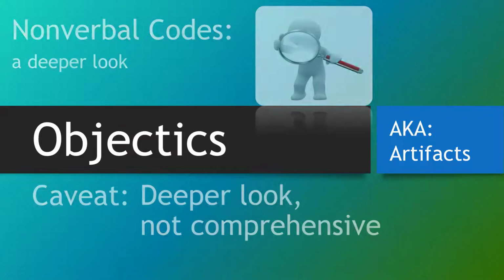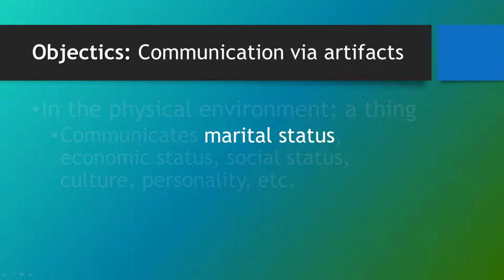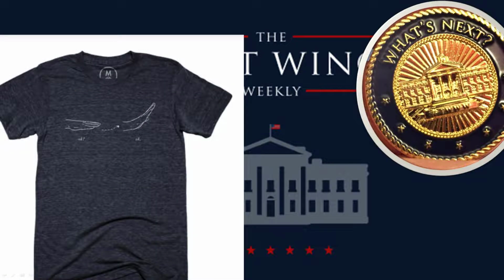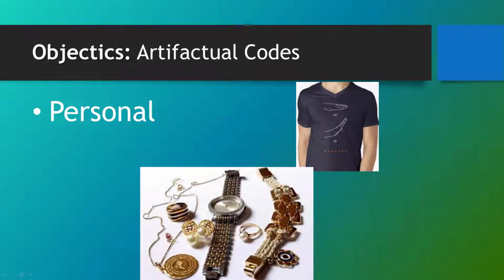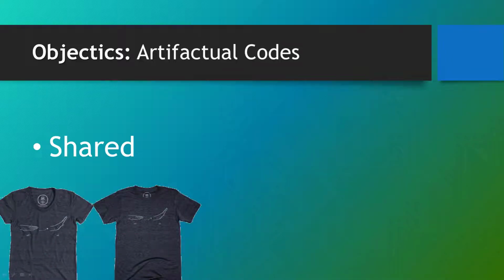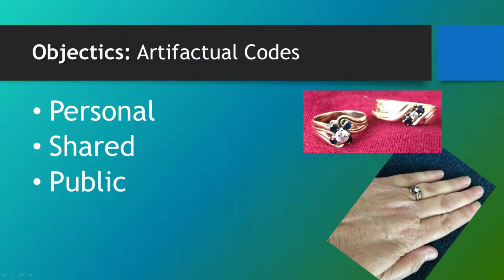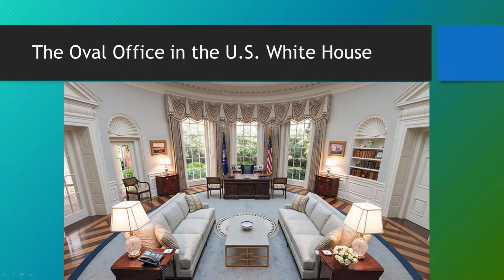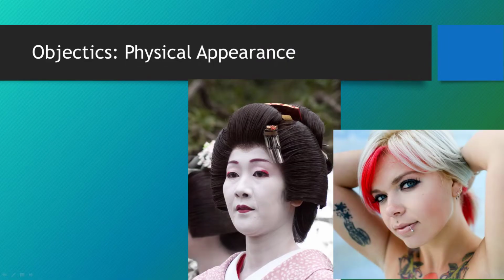Nonverbal Code: Objectics (Artifacts)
Discussion of the Nonverbal Code of Objectics (using tangible things to communicate)

This is one in a series of videos on Nonverbal Communication.
For more, consider:
The Importance of Nonverbal Communication: Two versions: original, with image that some might consider inappropriate for young viewers same but edited to remove image